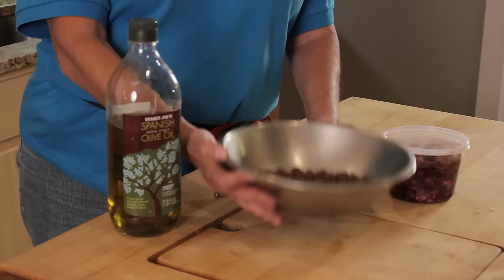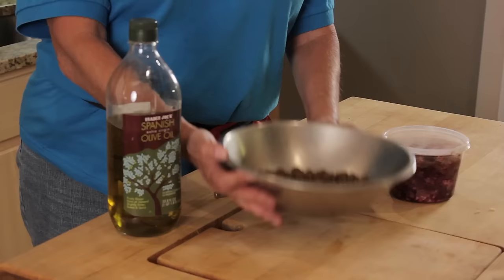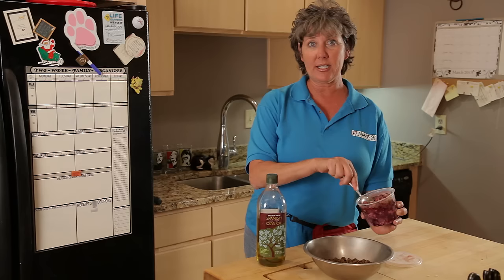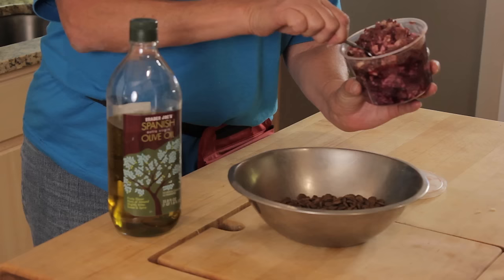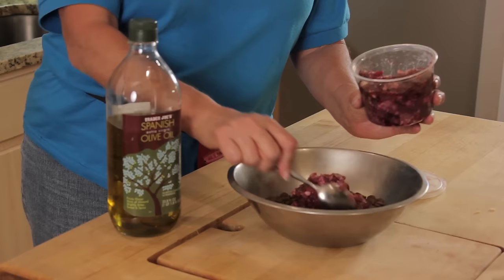How to Fatten a Dog Up Quickly : Dog Training & Basic Obedience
Fattening up a dog quickly requires high quality grain free dog food, among other tools. Fatten up a dog quickly with help from a certified professional dog trainer in this free video clip.

Bio: Toni Drugmand has been a certified professional dog trainer since 1985. Drugmand has won numerous titles and awards in many training curricula.

Series Description: Whether you're training a dog for assistance or just want to keep your furry friend from urinating on the rug, you always have to approach the situation in the right way. Learn about dog training and basic obedience with help from a certified professional dog trainer in this free video series.